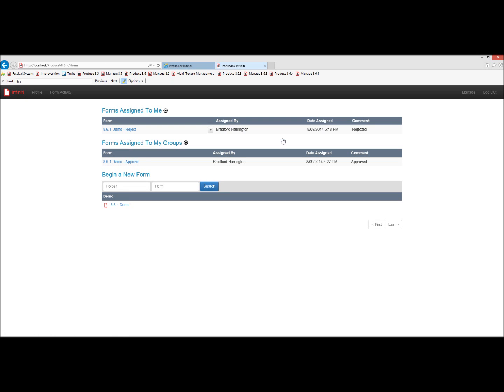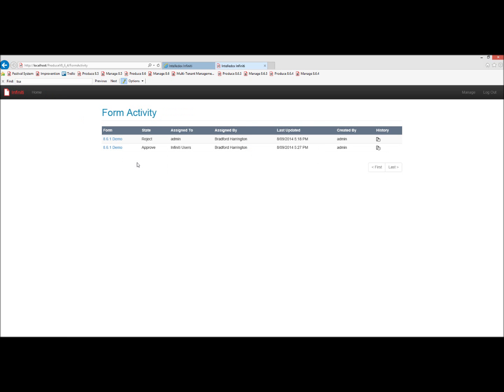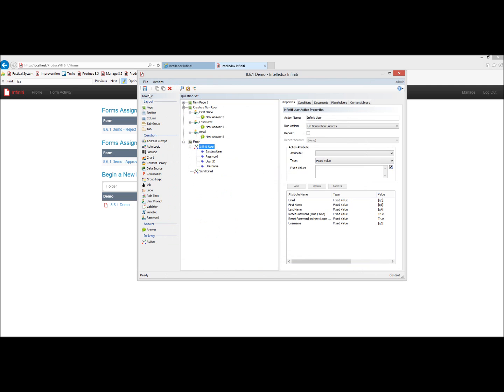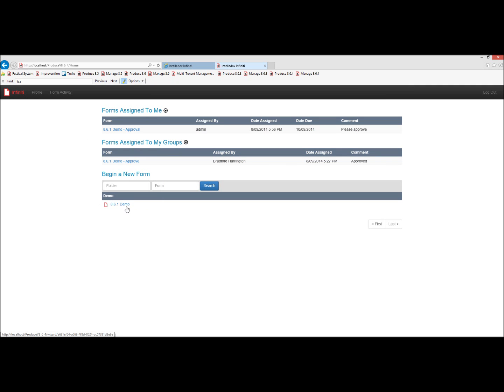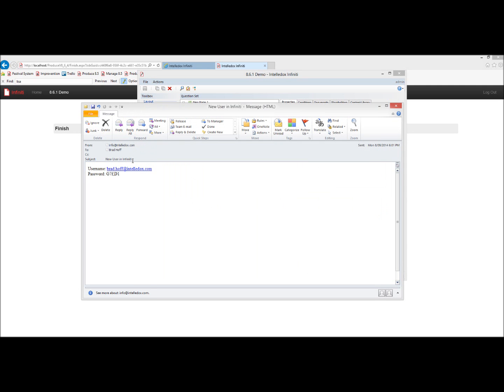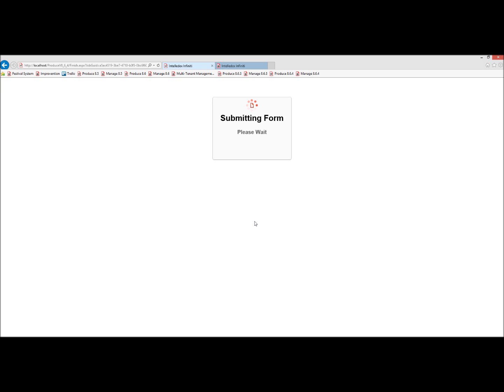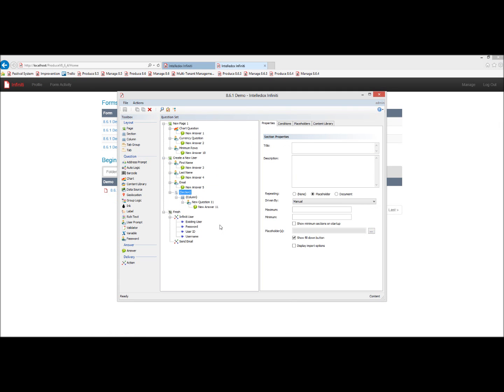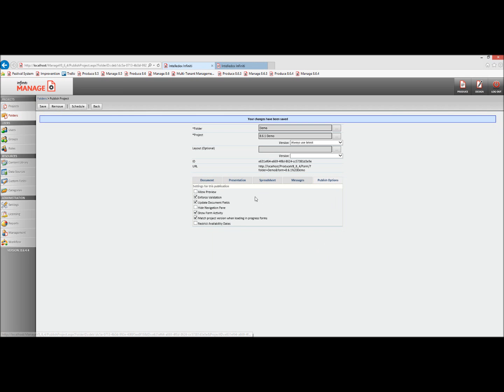Webinar recording: What's new in Infiniti 8.6.4?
Intelledox's development team leader Brad Hoff showcases some of Infiniti's latest new features, including workflow updates and multi-series charting.